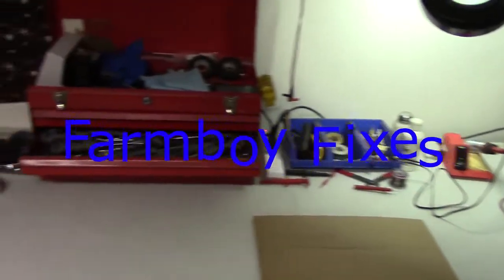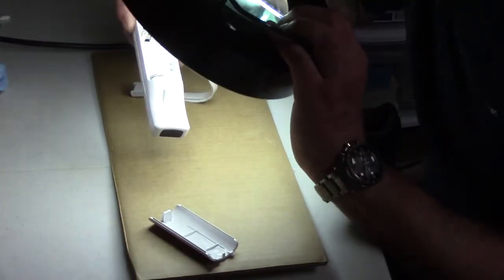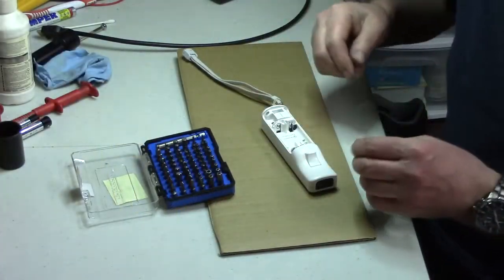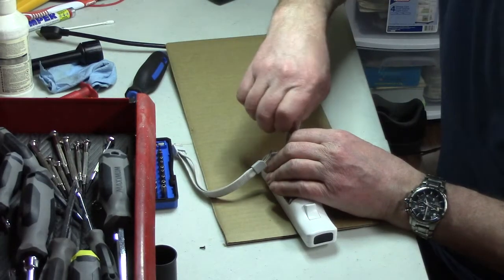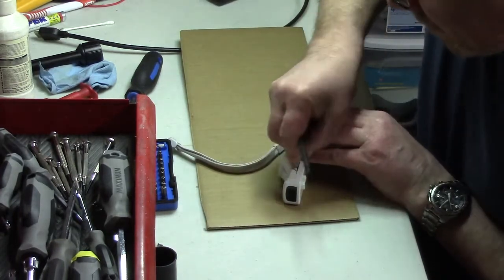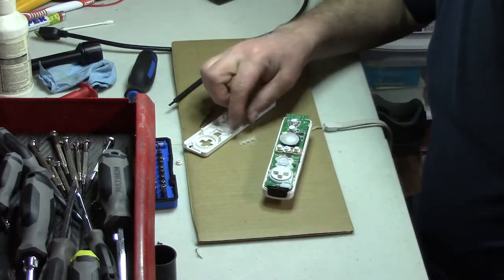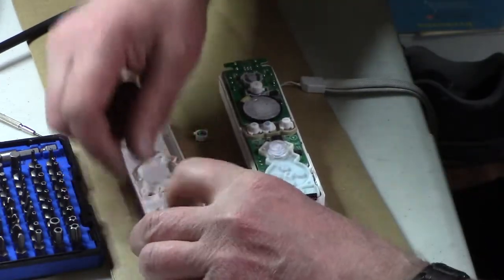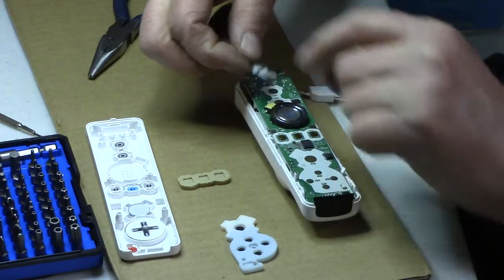Just a 'WII' bit of problems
Fixing a non responsive button on a WII controller for one of my subscribers.

Do you need something fixed ?  PS, i'm near Edmonton, Alberta.